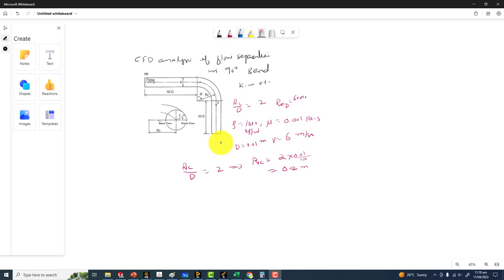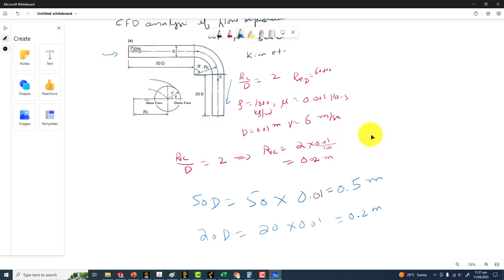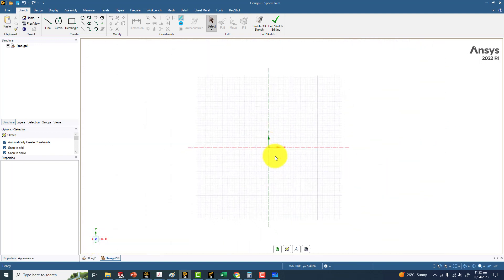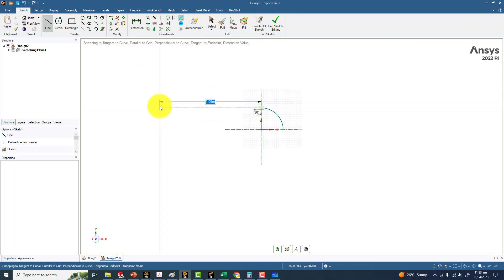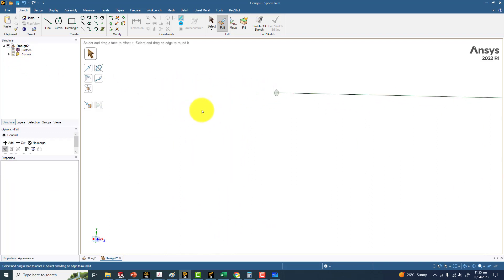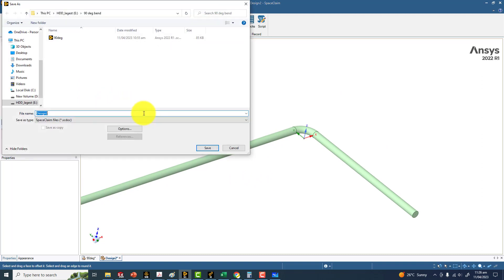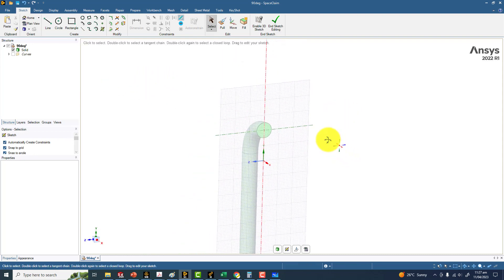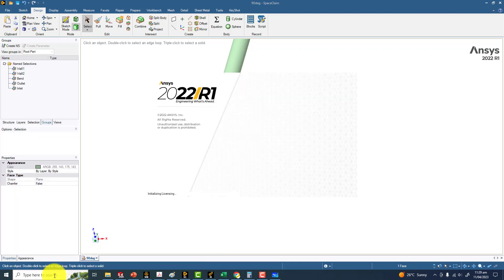CFD analysis and validation of flow seperation in 90 deg bend - Introduction and geometry modeling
In this workshop we will solve flow field in 90 deg bend with curvature ratio of 2 and Reynolds number = 60,000. Velocity profile at the end of bend is compared from present CFD with data from kim el al and Prasun Dutta